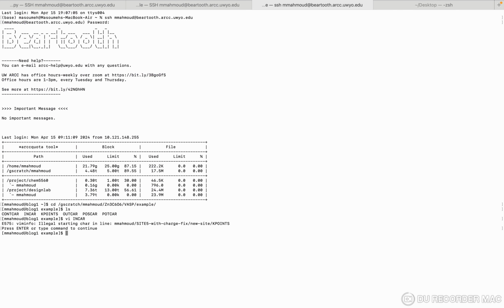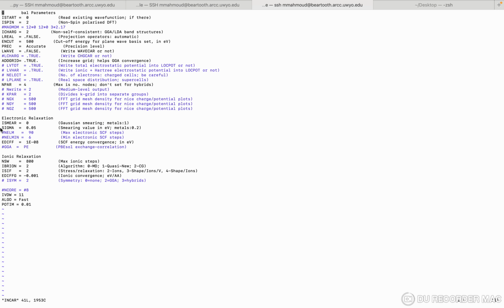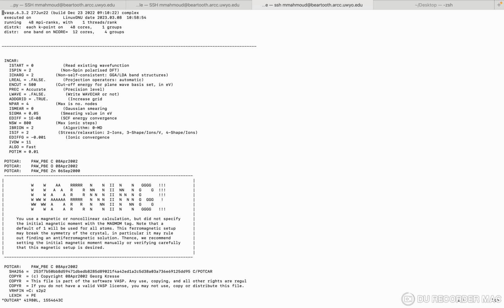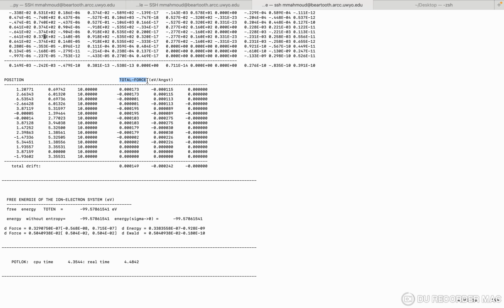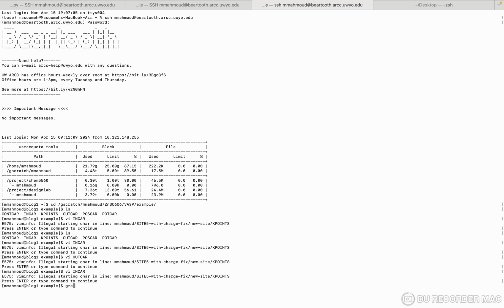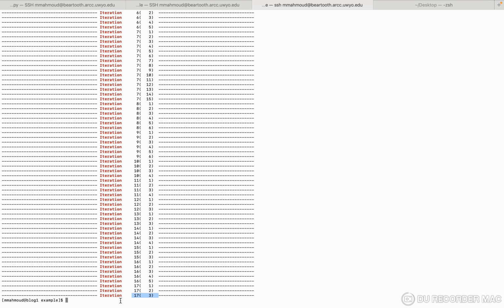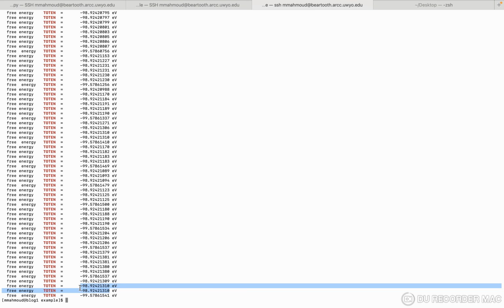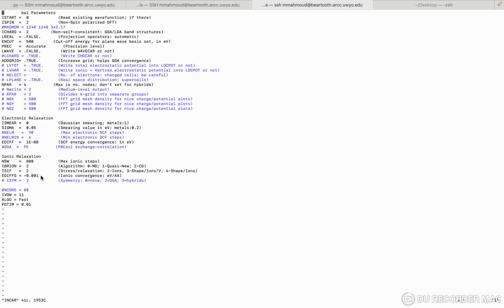VASP, INCAR, EDIFF and EDIFFG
What do EDIFF and EDIFFG do in the INCAR file?